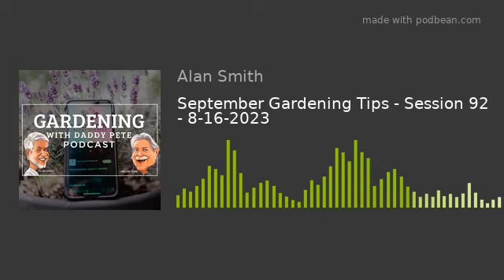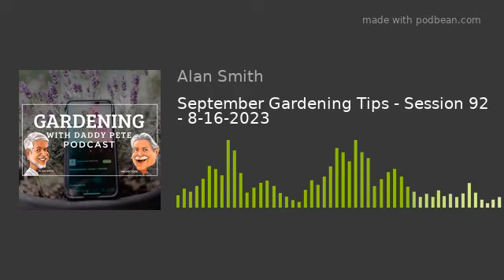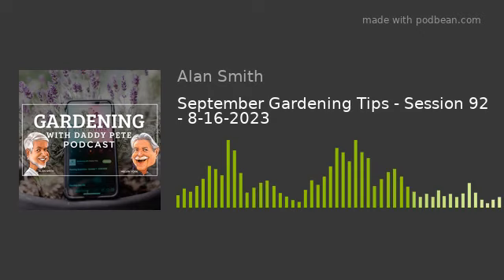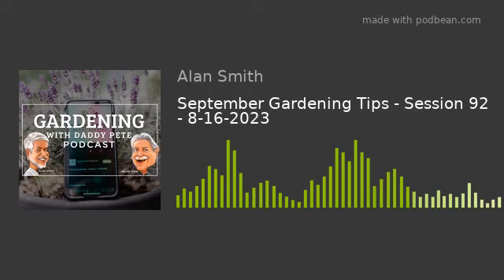September Gardening Tips - Session 92 - 8-16-2023